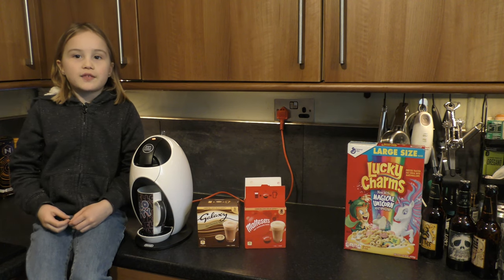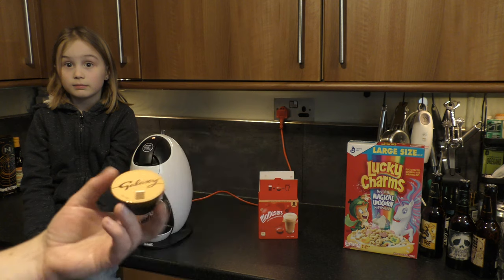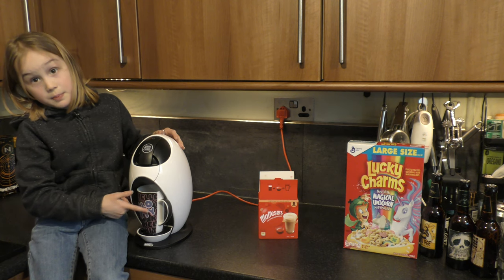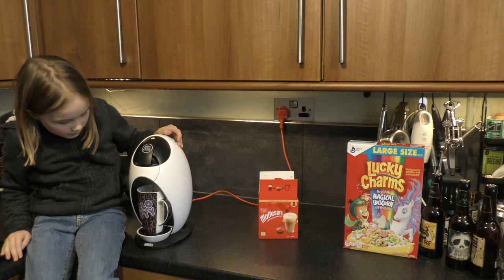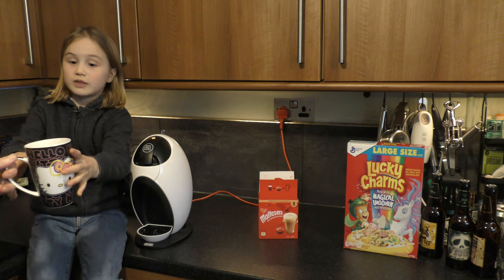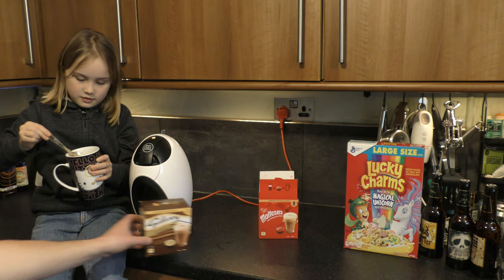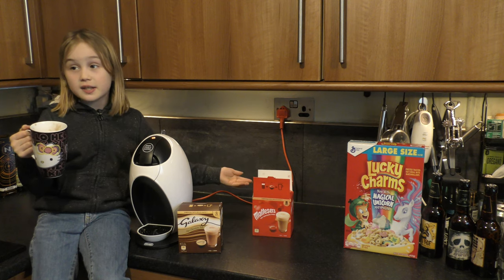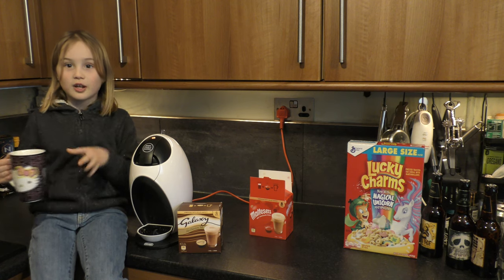Dolce Gusto Galaxy Hot Chocolate Pods | How To & Review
Annabelle Gaming Reviews Nestle Dolce Gusto Galaxy Hot Chocolate Pods | How To & Review

Nestle Dolce Gusto